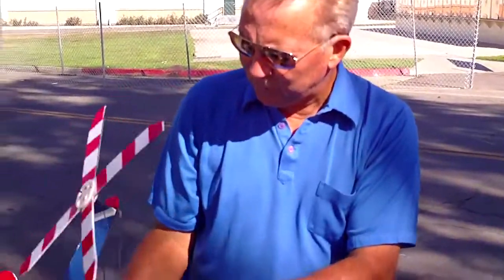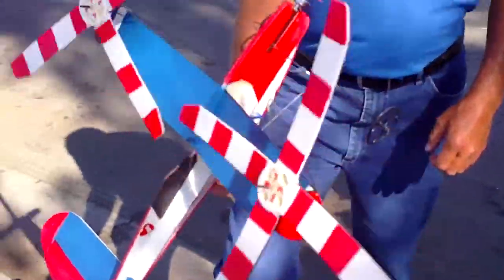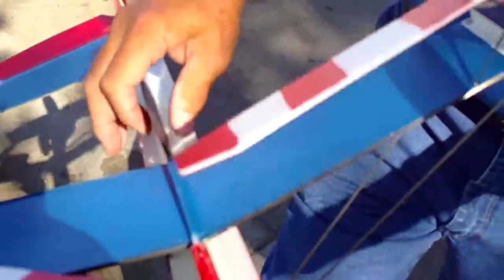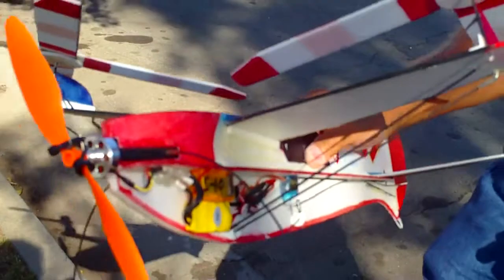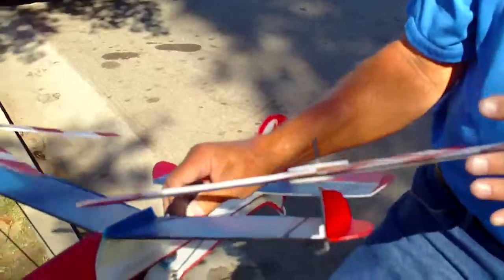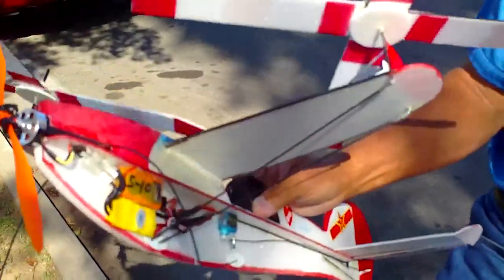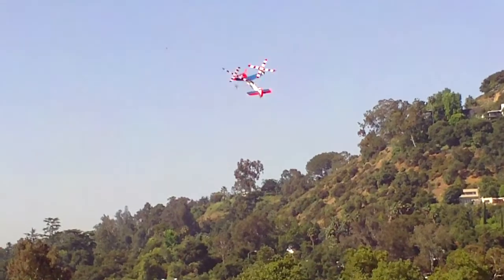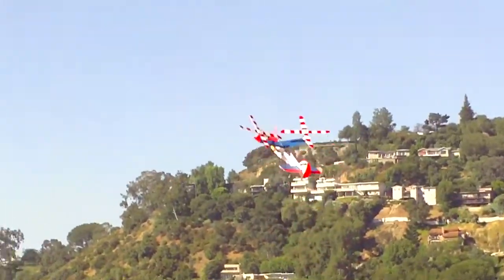TANDEM ROTOR GYROPLANE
Patrick Bernier demonstrates the Twirl Gyroplane that he built
from a set of plans.